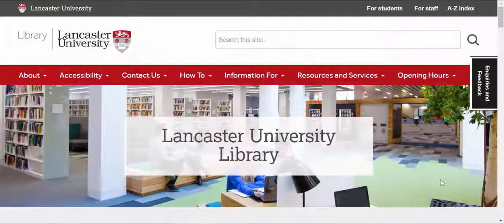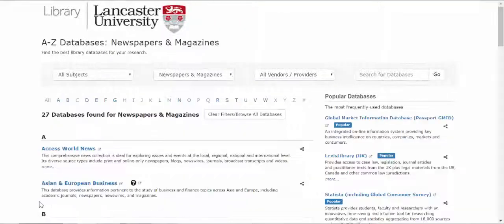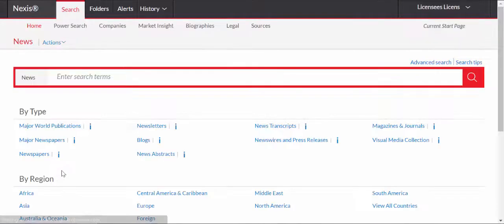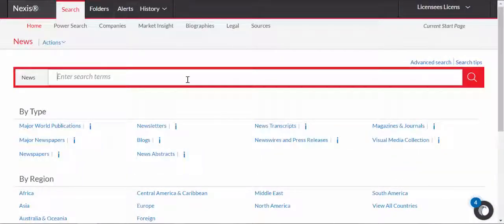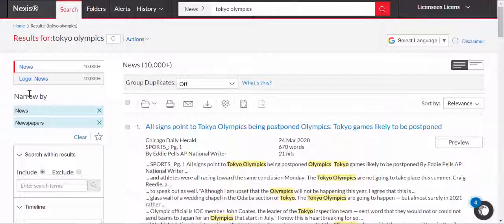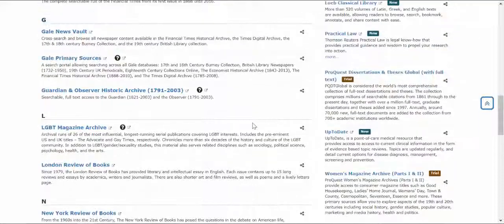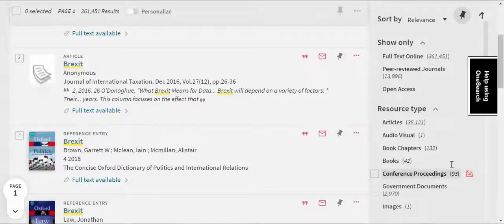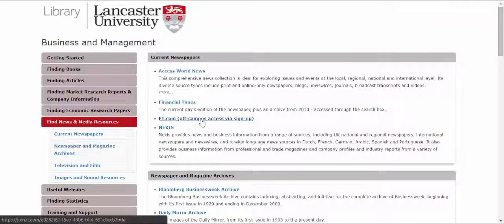Top Tips for using the Digital Library: No.5 Accessing Newspapers Online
In this short video you will see the different ways that you can access newspaper content via Lancaster University Library online.